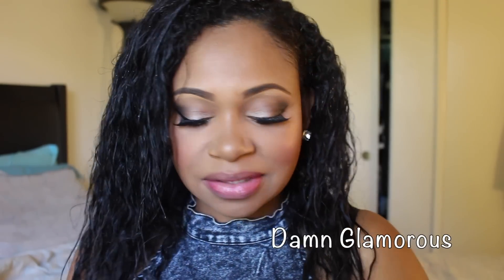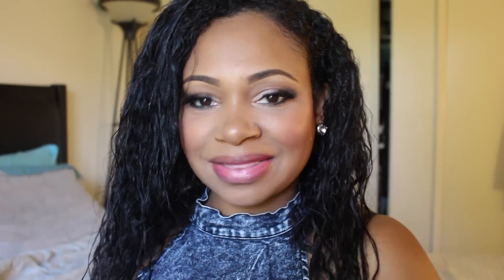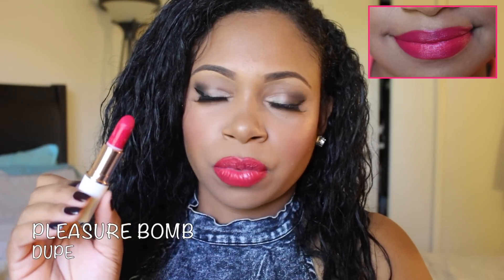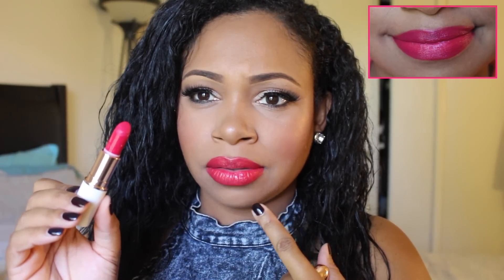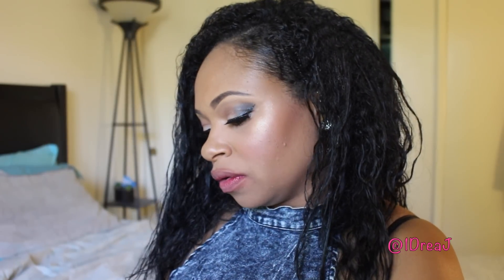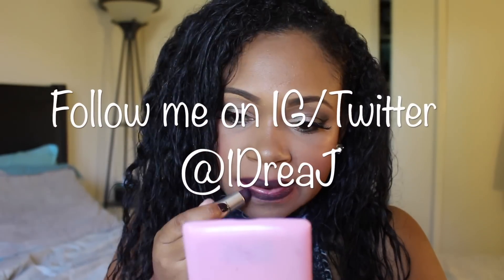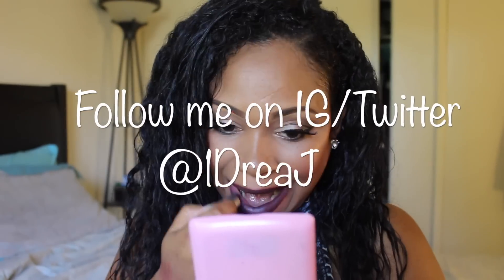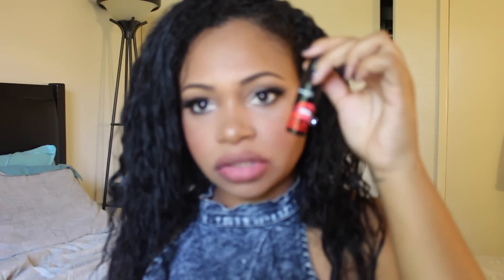Fall Lipstick Haul: MAC &Ysl [Swatches & Dupes]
Please watch in full HD

Lipsticks mentioned:

Ysl #19 Fuscia Pink
MAC Damn Glamorous
MAC Pleasure Bomb (dupe)   [Riri Heart MAC collection]
MAC Strange Journey   [Rocky Horror Picture Show collection]
MAC Chili (dupe)
MAC Oblivion    [Rocky Horror Picture Show collection]
MAC Frank N Furter   [Rocky Horror Picture Show collection]
MAC Fashion Revival
MAC Rebel (dupe)
MAC Hearts A Flame   [A Romantic Novel collection]
MAC Diva (dupe)
MAC Smoked Purple
MAC Sin
MAC Lingering Kiss   A Romantic Novel collection]
MAC Living Legend